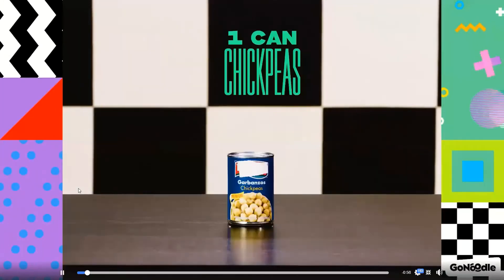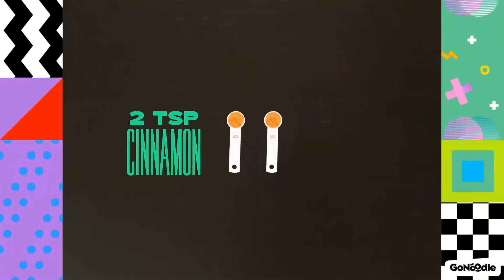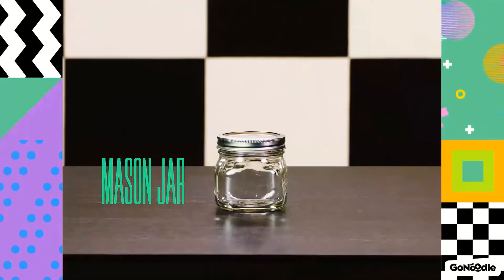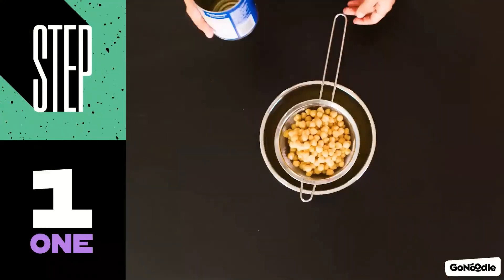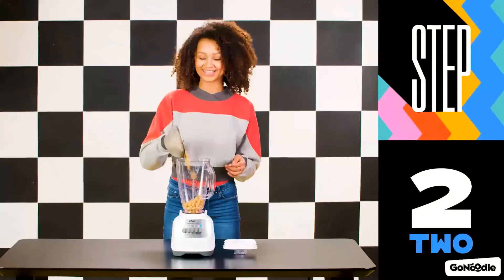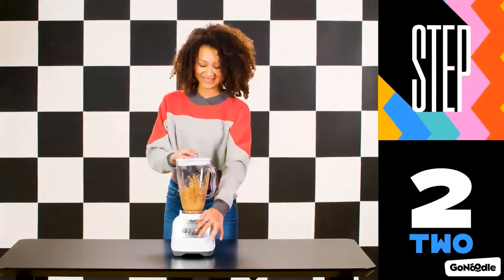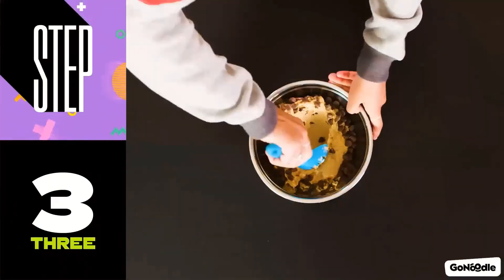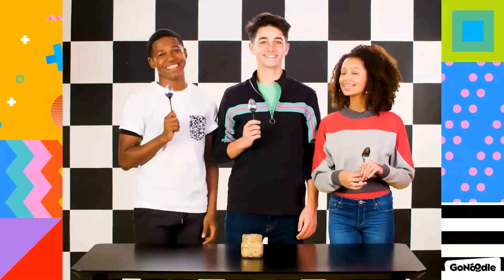gonoodle chick pea